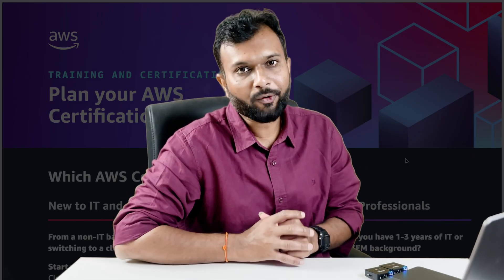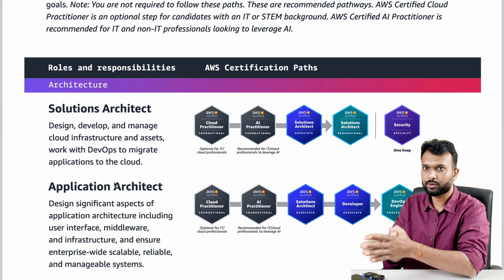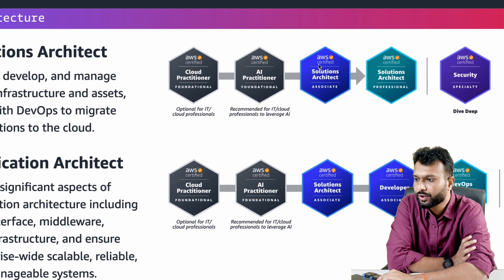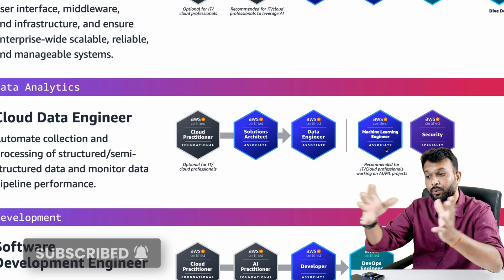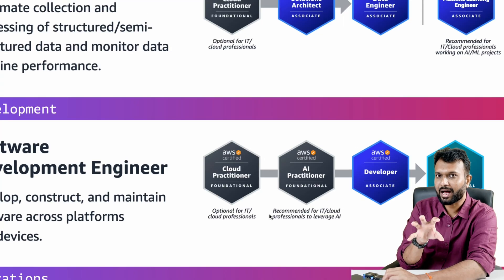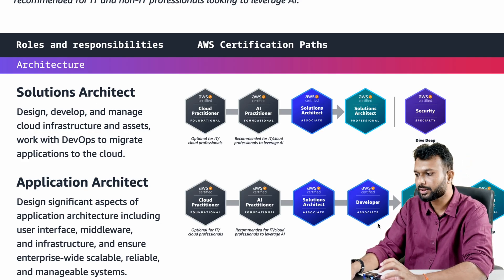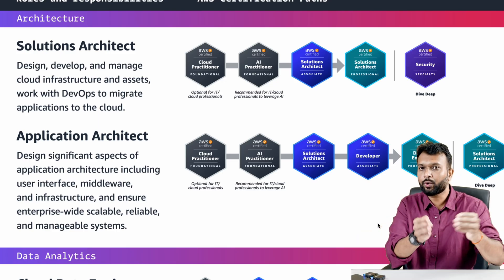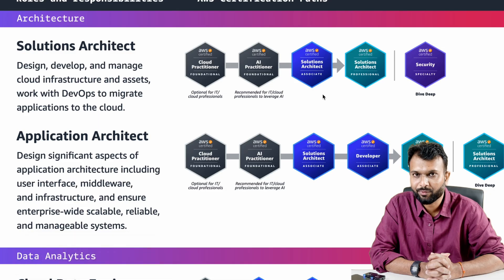Should QA learn cloud - Path for AWS cloud certification explained - AWS Certification for QA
This informative video explains the path for AWS cloud certifications.  Navigating Your QA Career into the Cloud: A Complete Guide to AWS Certification